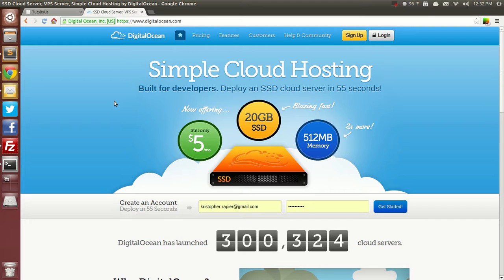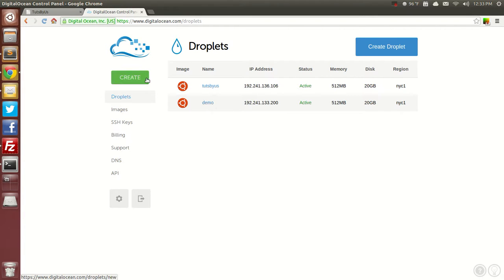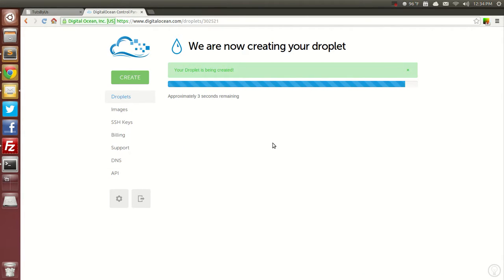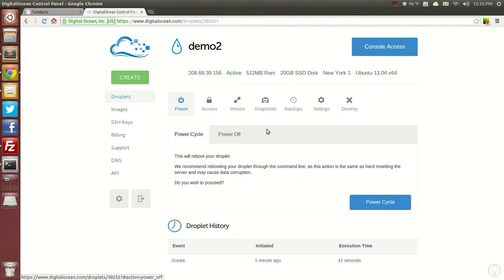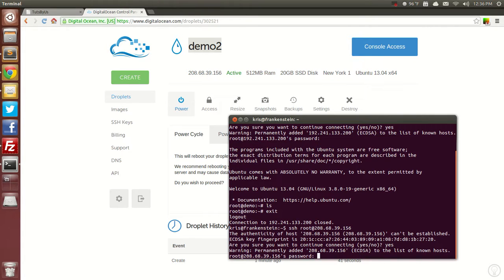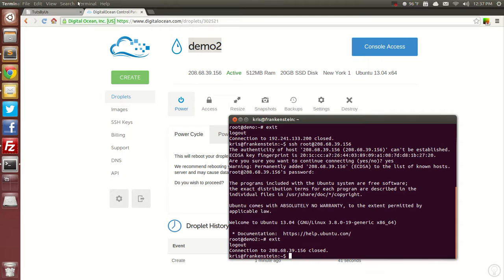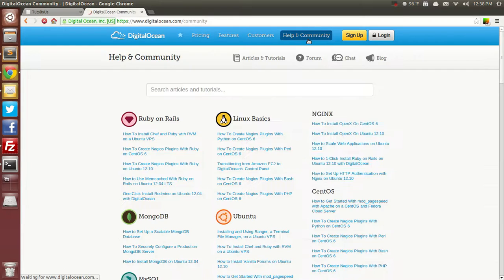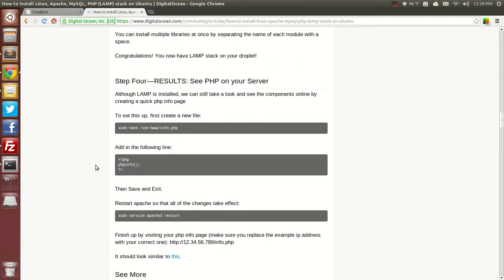DigitalOcean: My Cloud Hosting service of choice